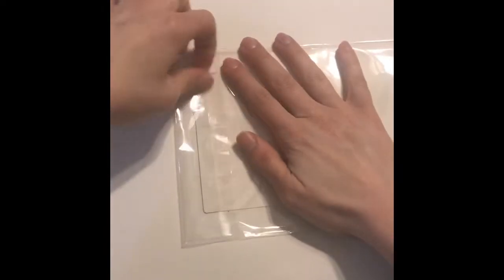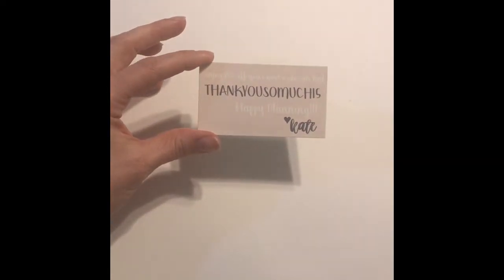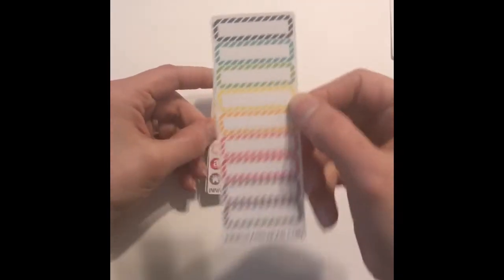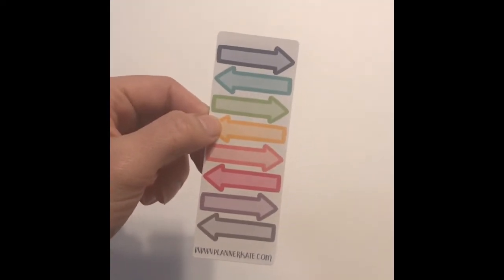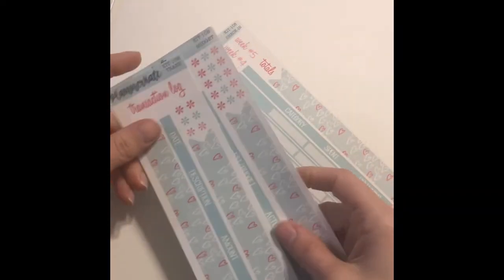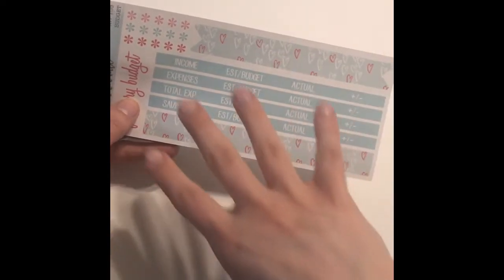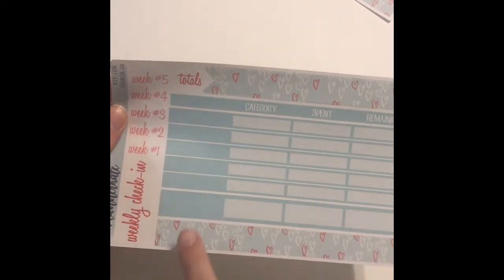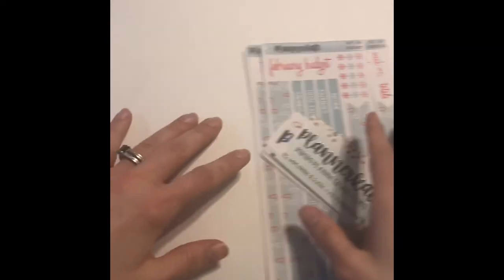PLANNER KATE STICKER HAUL!!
Hello!! IM SUPER EXCITED! My first very planner kate haul!!

Im very happy to be apart of such a great community!!